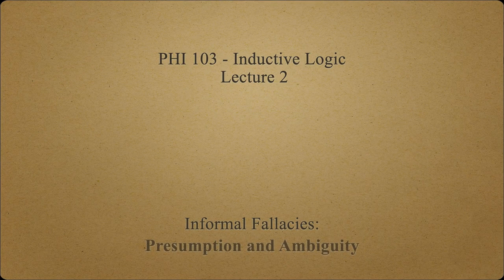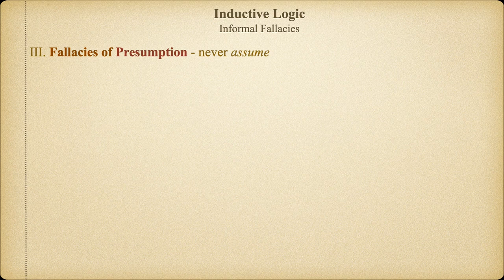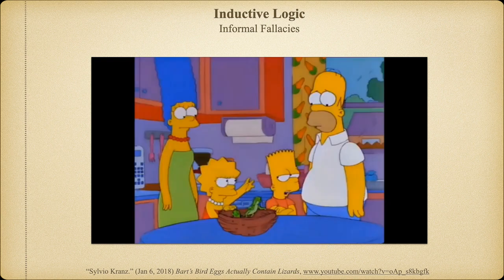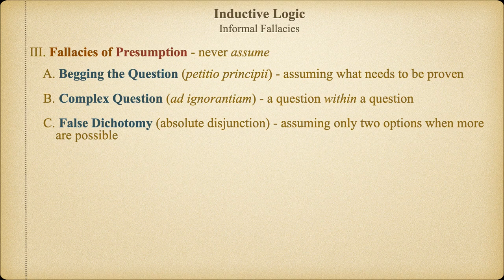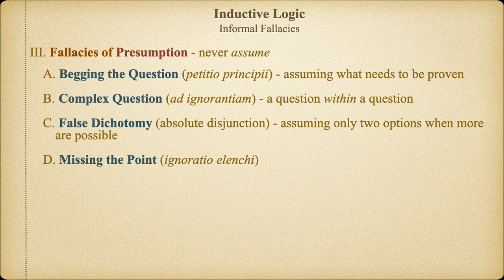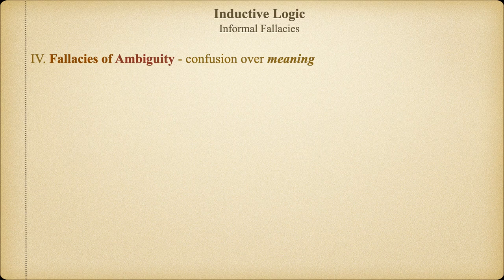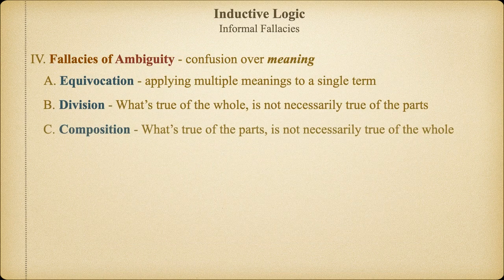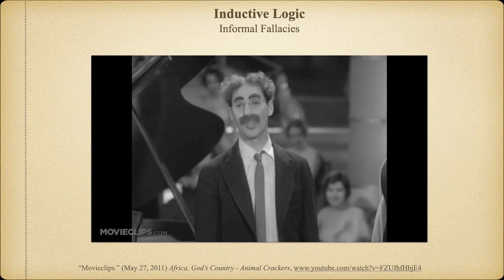Informal Fallacies 4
In this final video in the series on Informal Fallacies, we explore some examples of errors in inductive reasoning caused by presumption and ambiguity.